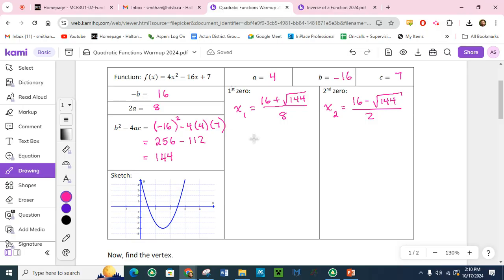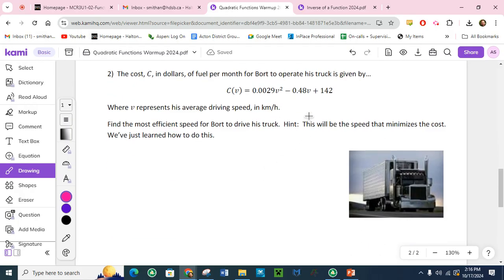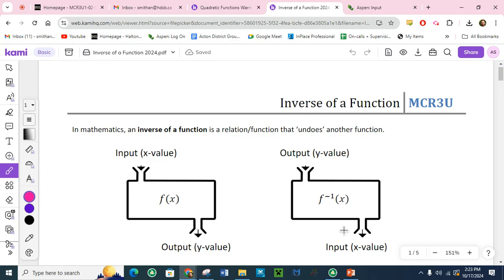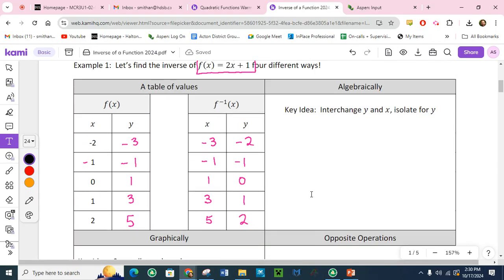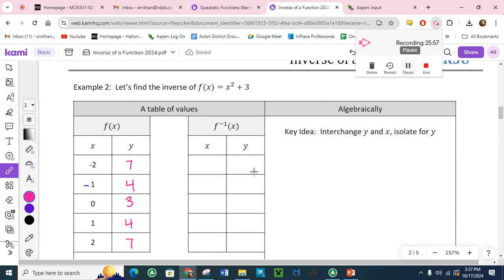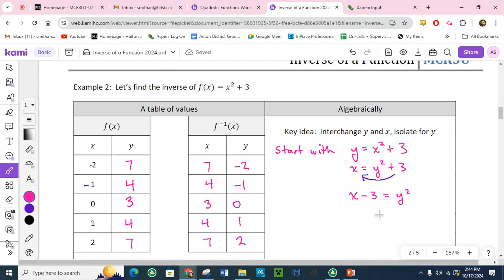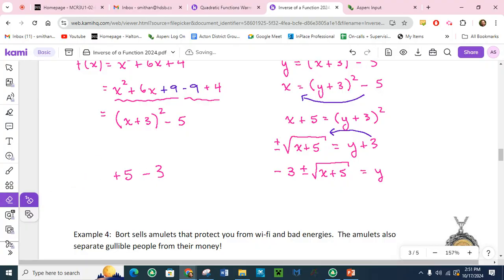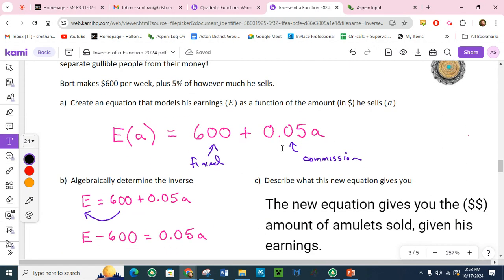Inverse of a Function (MCR3U)